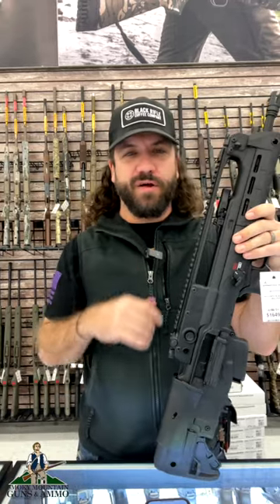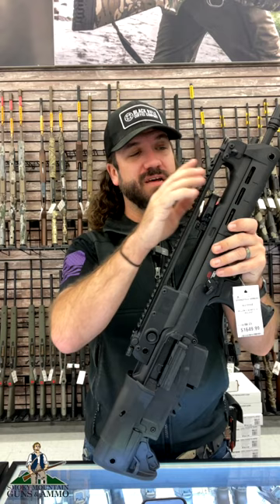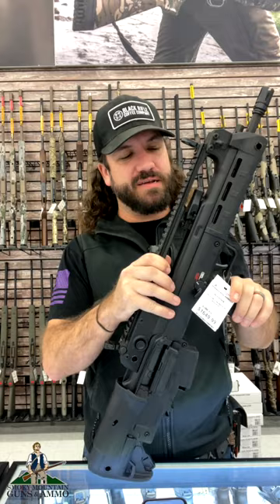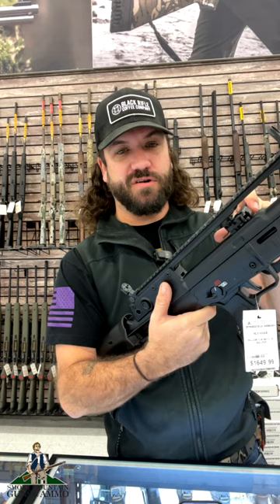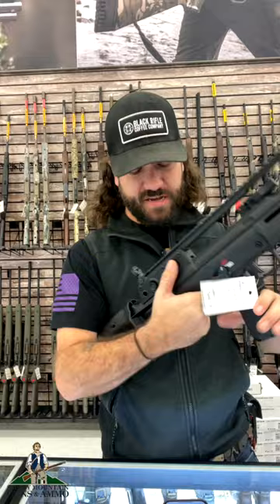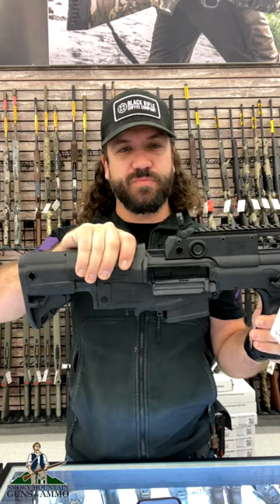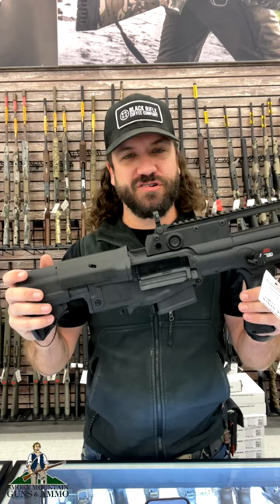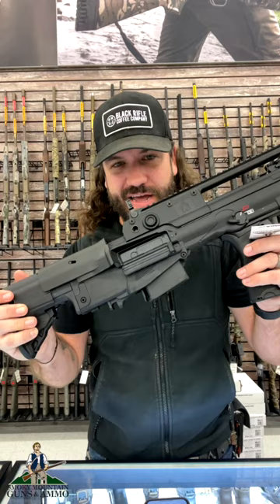Is this the Best Bullpup?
HELLION™ 5.56 RIFLE
The new Hellion™ from Springfield Armory represents a radically unique and innovative approach to firearms design, helping to redefine perceptions of semi-automatic 5.56mm performance. Featuring a “bullpup” configuration where the action is located behind the trigger, the Hellion features an overall length of just 28.25-inches while still possessing a 16” barrel. The Hellion sports ambidextrous controls that work in concert with a reversible case ejection system. The result is a 5.56 that combines portability with potent performance.